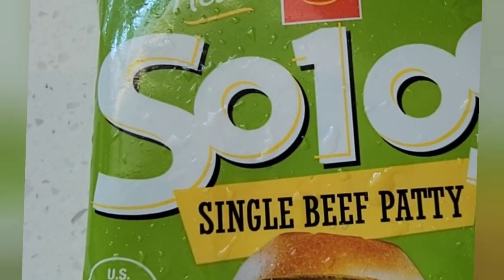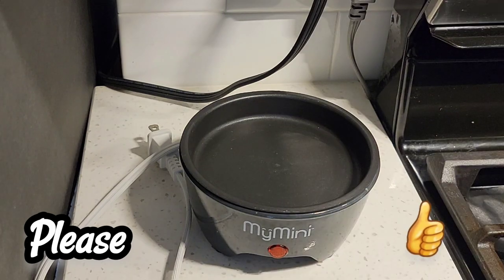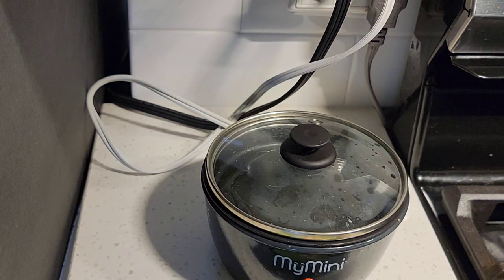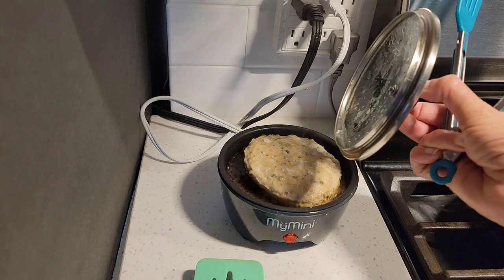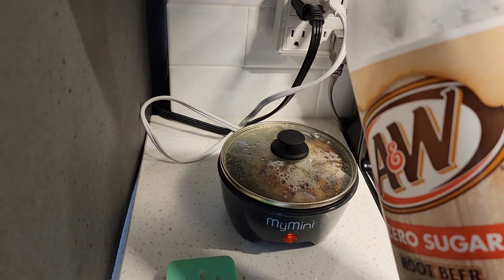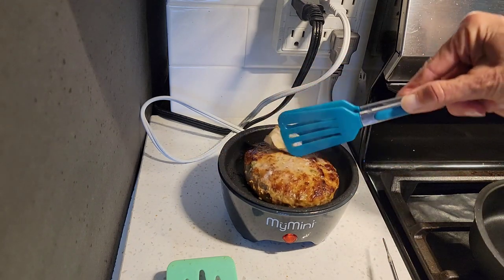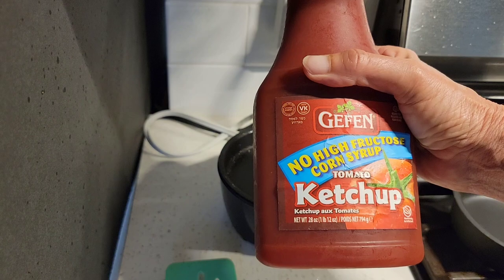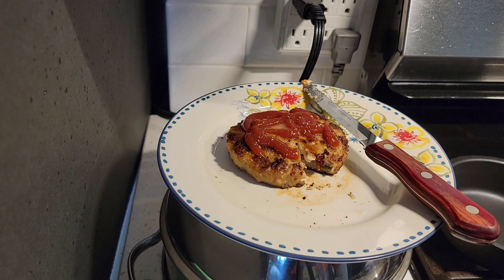COOKING JALEPENO Cheese Burgers 🍔 in Mymini Rice Cooker for $1.25! Please 👍 & Share, Thanks 😀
1752 E. Lugonia Ave. 117-9